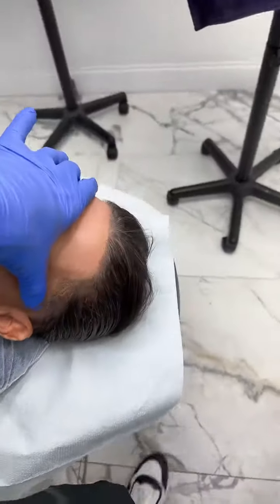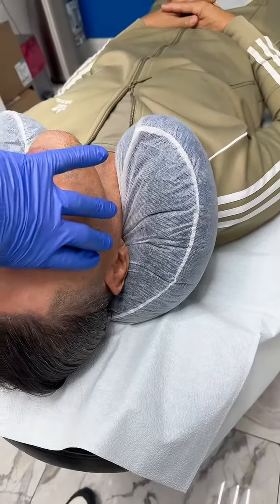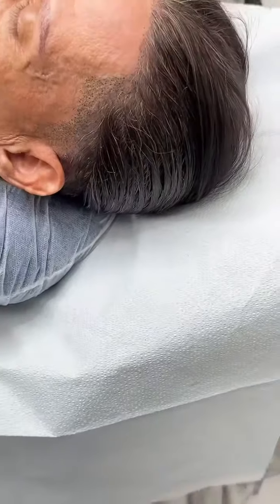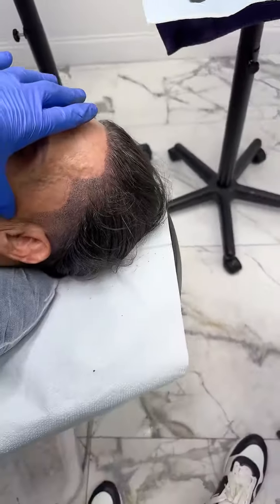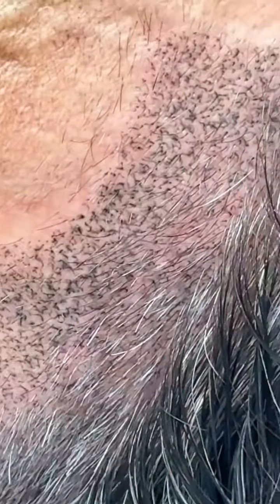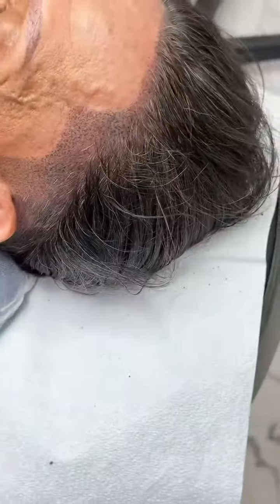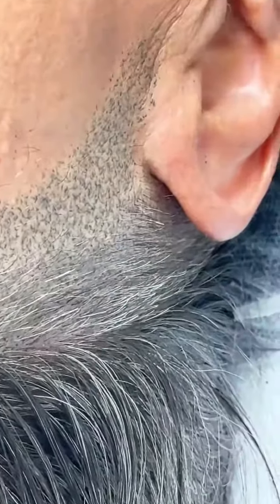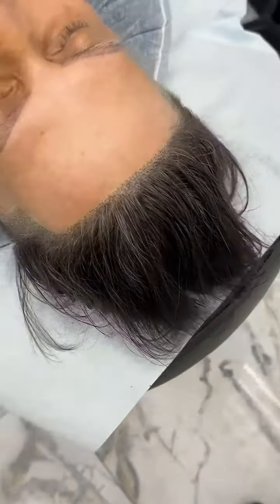Alopecia problems, best hair loss solution by Mr Cutz SMP ￼